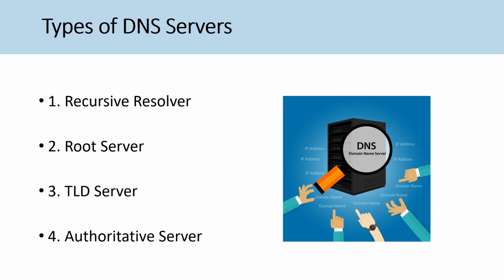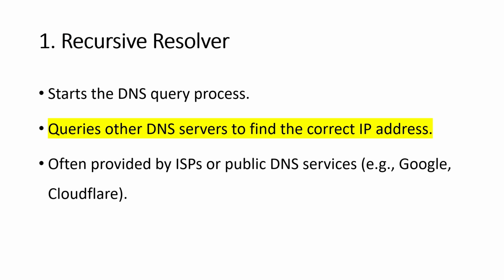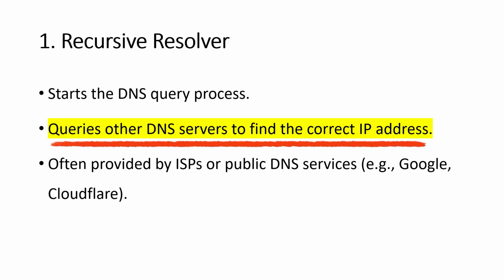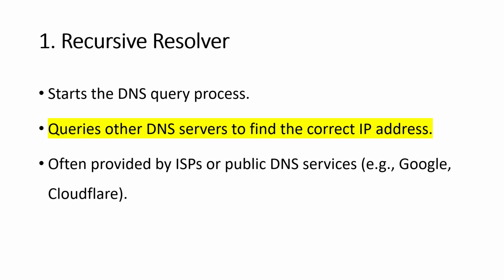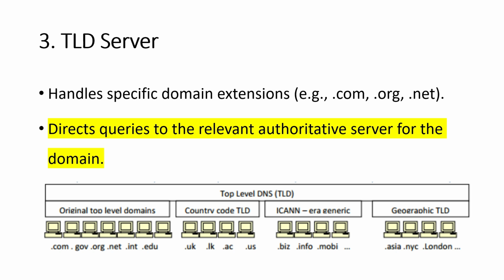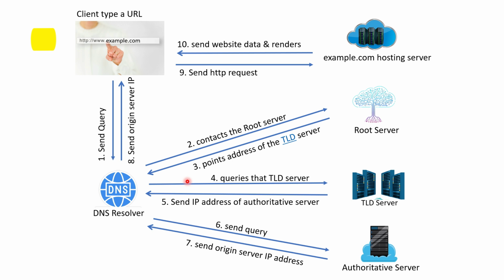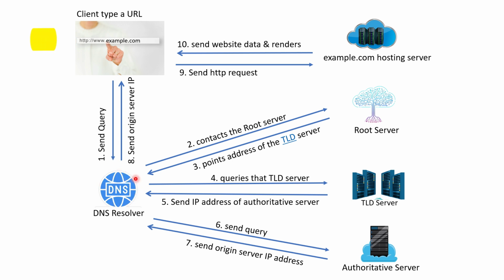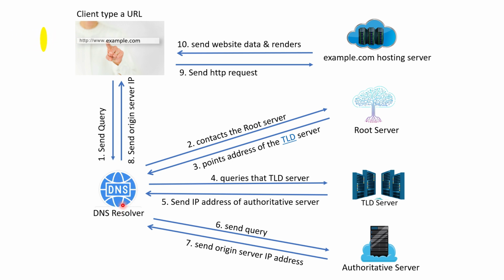Types of DNS Servers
Curious about Types of Domain Name System (DNS) ? In this video, we break down the different types of DNS servers and their roles in resolving domain names to IP addresses. Whether you're a beginner or an IT professional, this DNS tutorial will help you understand recursive DNS servers, authoritative DNS servers, root servers, TLD servers, and caching DNS servers.

📌 Topics Covered:
✅Introduction to DNS
✅Recursive Resolver
✅Root DNS Servers
✅Top-Level Domain (TLD) DNS Servers
✅Authoritative DNS Servers
✅How These Servers Work Together
✅Importance of Each Server Type
✅Practical Examples of DNS Server Usage
✅Summary